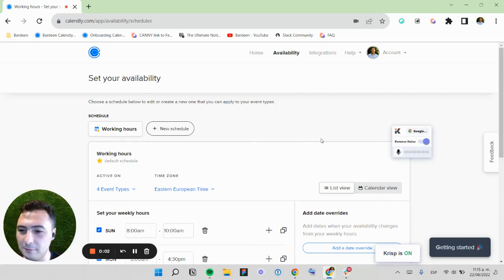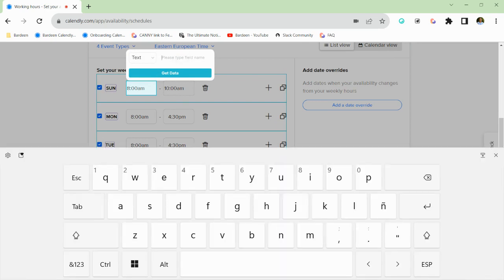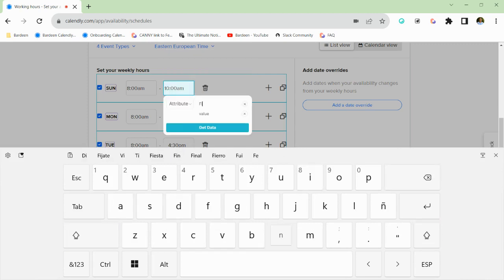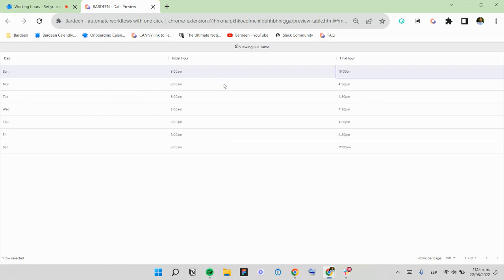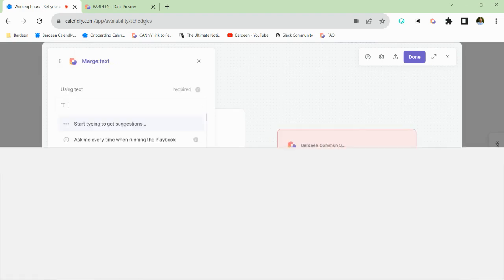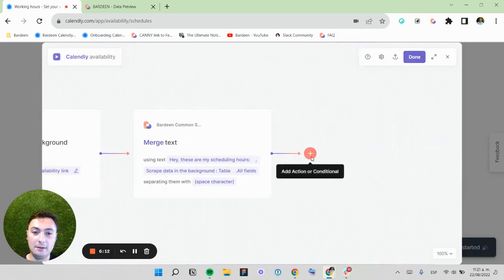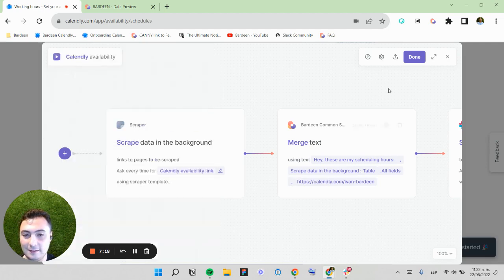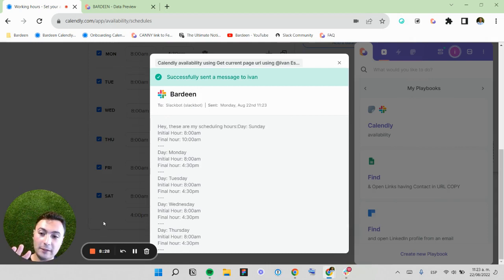Scraping your availability from Calendly | How to get attributes from pages using Bardeen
This playbook scrapes your Calendly's availability page. Customize it to share your schedule with someone over Slack or Gmail.

It's also a great example of how you can use the Attribute type to get data from a website, using the scraper.